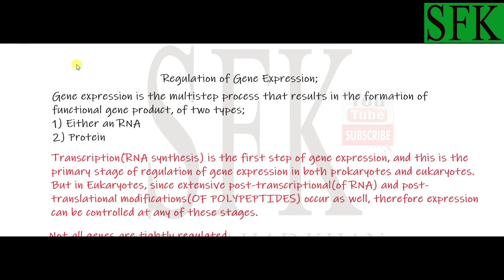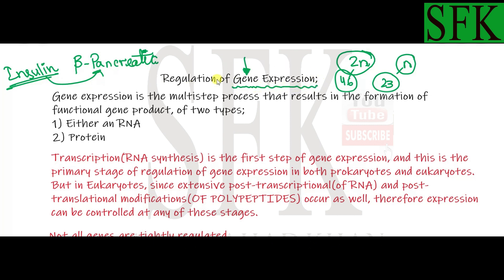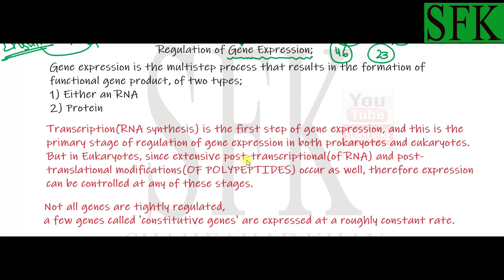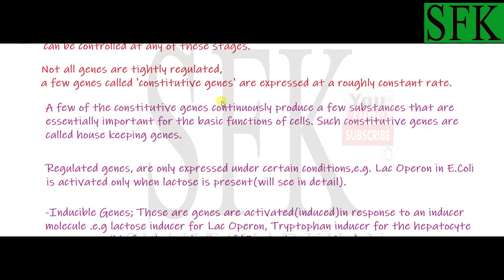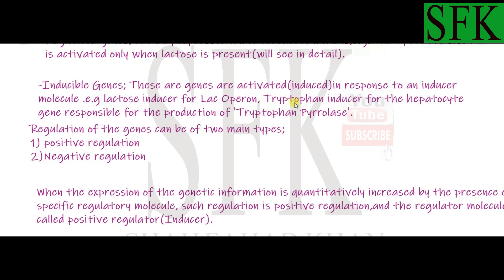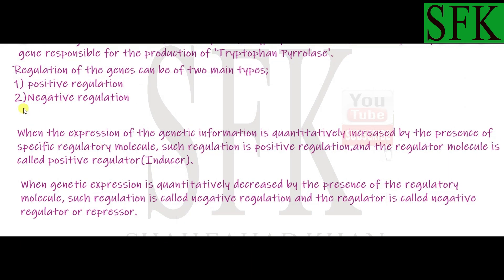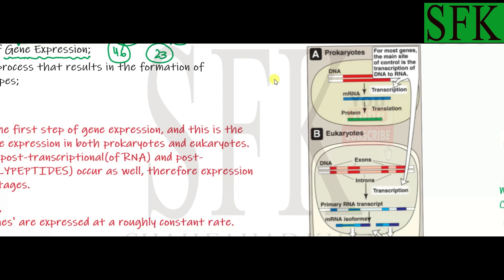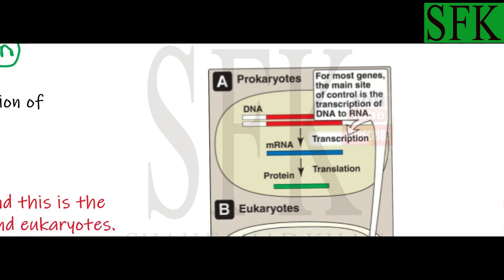REGULATION OF GENE EXPRESSION(BIOCHEMISTRY)